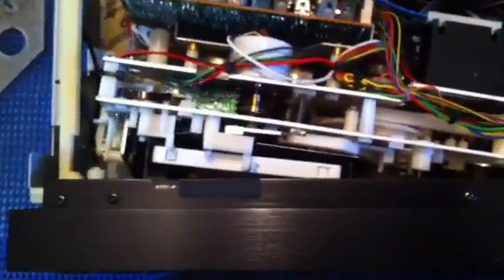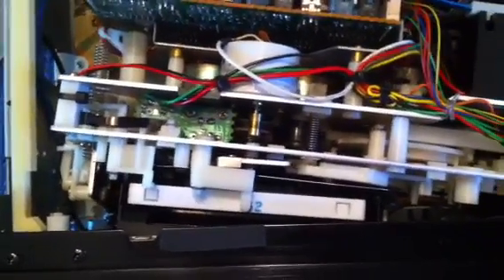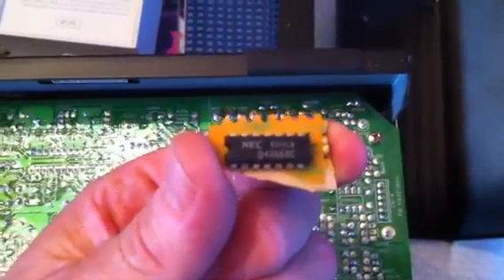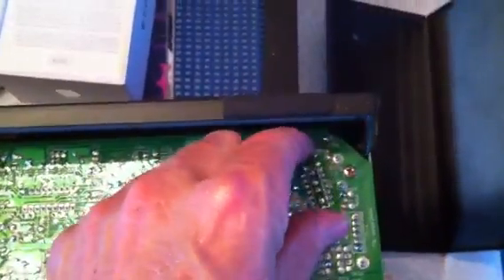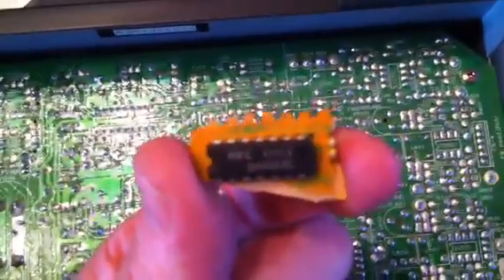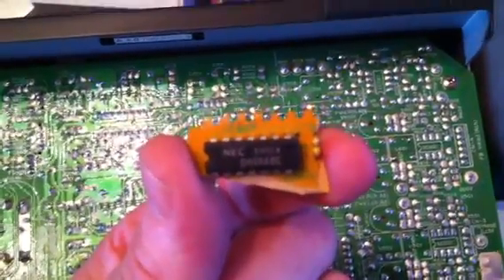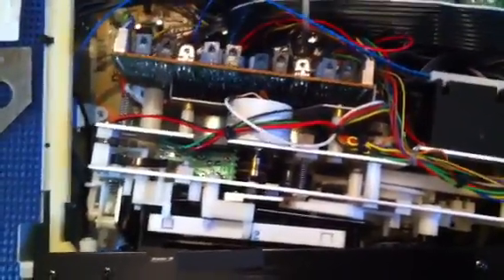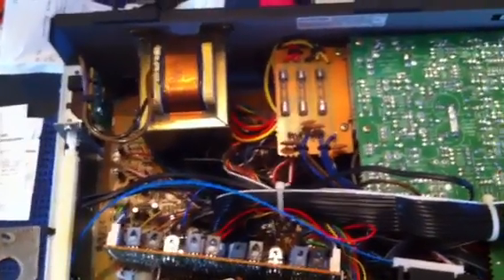Damaged Dragon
Nakamichi Dragon damaged by poor packaging. Cassette transport punched in and broken PC board.